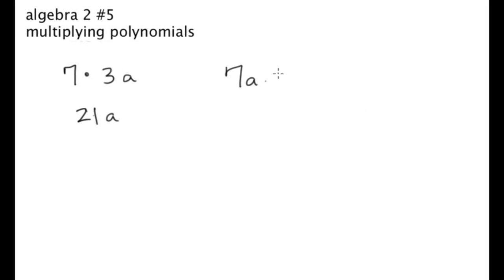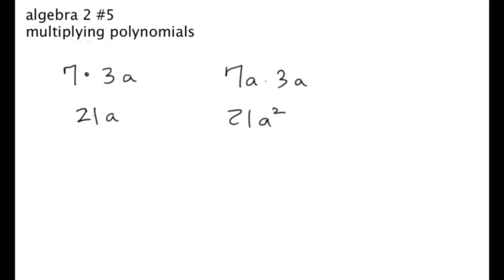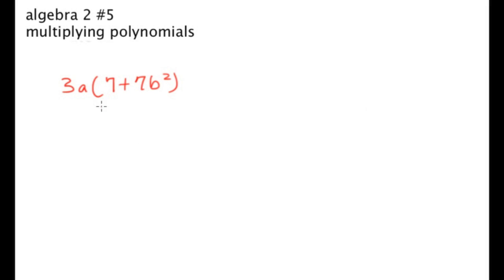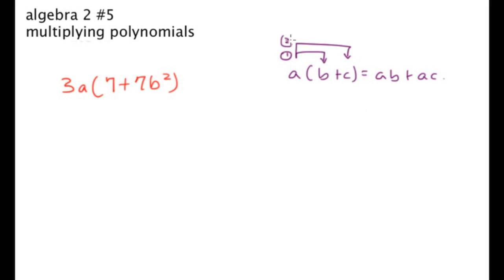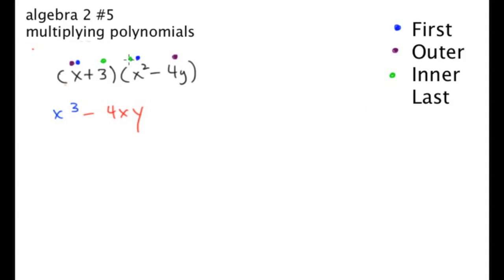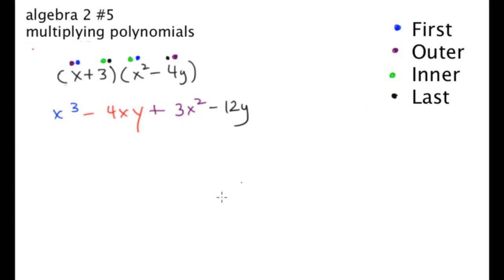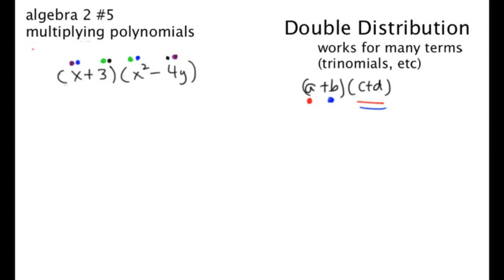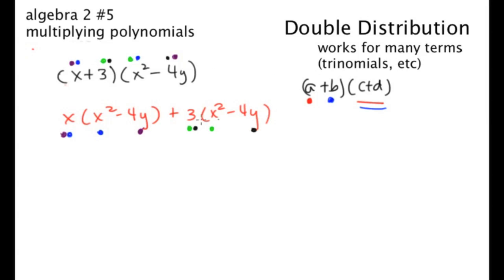Multiplying Polynomials | A2T #5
I'm back.

This took a couple tries. FOIL, Double Distribution, and more.

The outro music is from 'music by longzijun'.